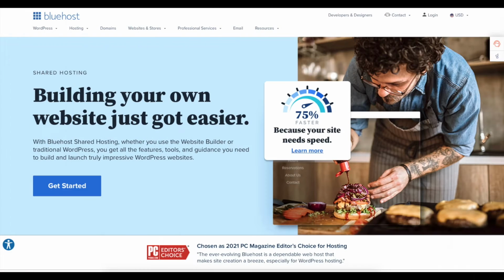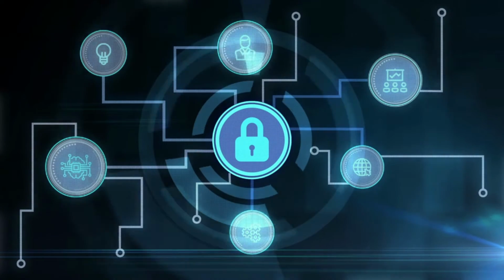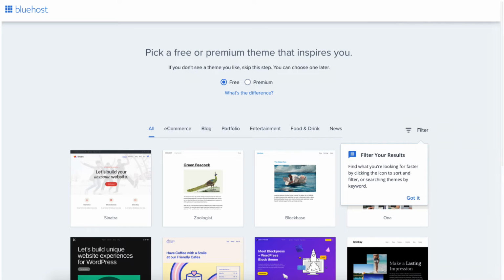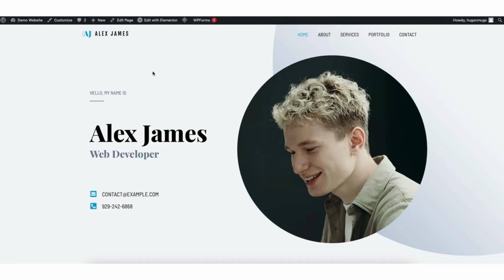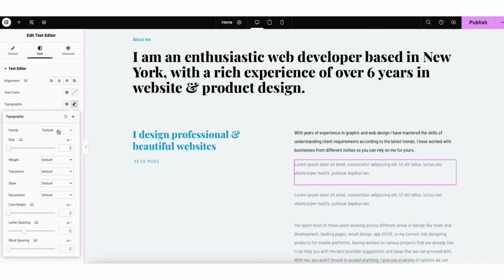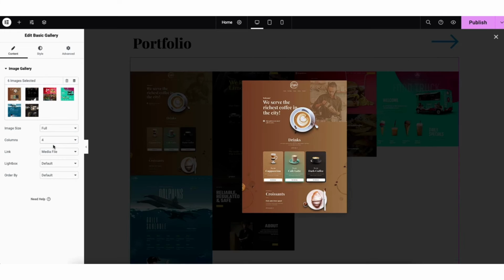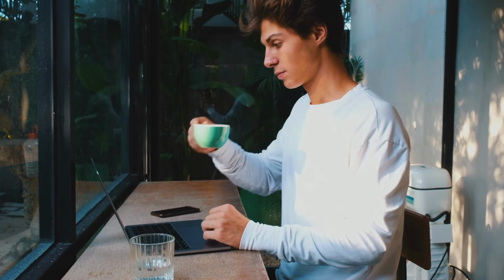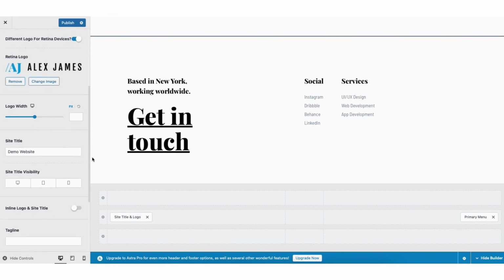How To Create A CV/Resume Website In WordPress (2026) 🔥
In this resume website tutorial video, I go over how to create a cv/resume website in WordPress step by step. This is an easy-to-understand resume WordPress website tutorial.

Creating a resume website is a quick and easy process with WordPress and Elementor page builder.

By the end of this video, you will know how to create a resume WordPress website using Elementor, how to build a resume website, and how to make a resume website and should have your resume website successfully started if you choose to.

You'll also get a Bluehost discount plus a free domain name for your cv/resume website.

Creating a resume website in WordPress consists of a few steps. You'll need a domain name for your resume website, as a domain name is the name of your website. You'll need web hosting which powers your resume WordPress website online. You'll then want to install and set up WordPress. You'll then want to choose a WordPress theme to start creating your WordPress website. In this resume WordPress website tutorial, we go over a ton of pre-made professional WordPress themes you can choose from using Astra Starter Templates and editing the website with Elementor page builder, which is the most popular drag and drop editor in WordPress. Creating a cv/resume website in WordPress with Elementor is quick and easy.